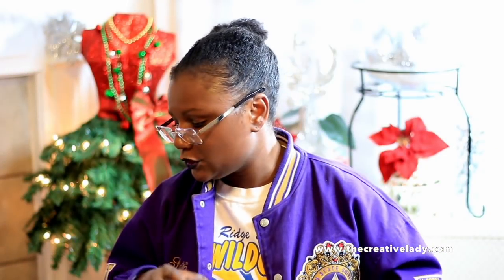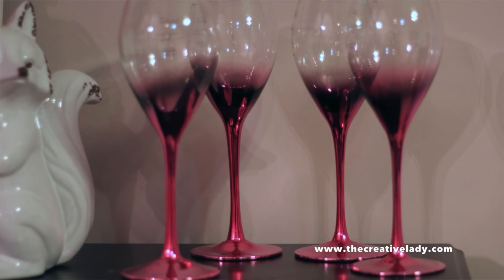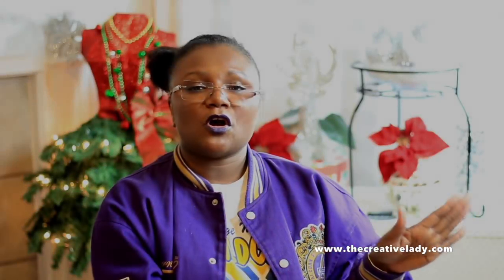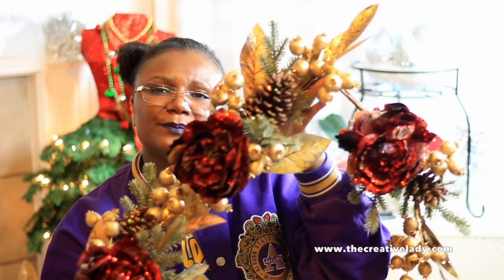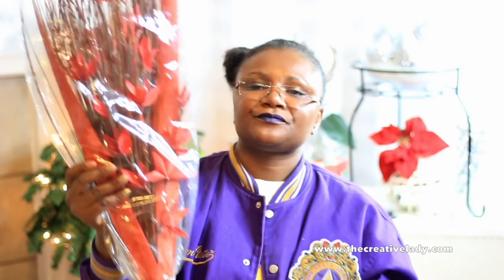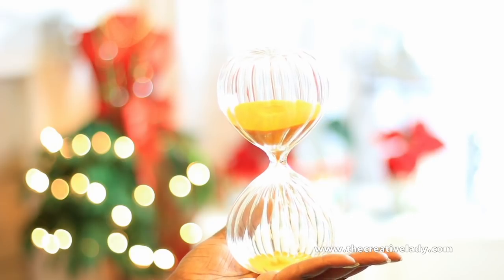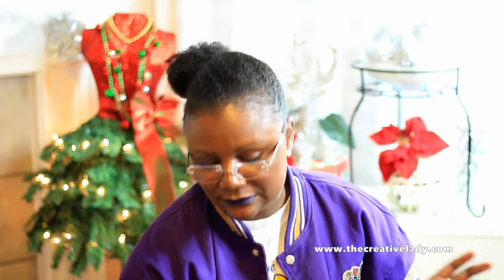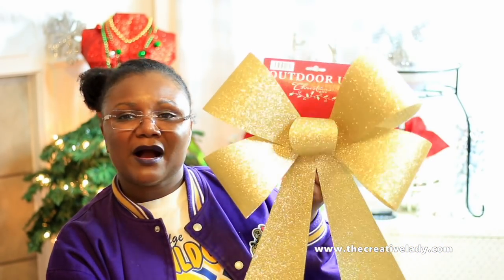Super Haul: Big Lots, Home Goods, Tuesday Morning & Hobby Lobby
Today's video is an emergency haul because I needed to hurry and film this super haul to watch one of my favorite holiday specials!

Sharing purchases from Big Lots, Home Goods, Tuesday Morning and Hobby Lobby.

CAMERA LENSES:
- Canon EF 50mm f/1.8 STM Lens
- Canon EF-S 24mm f/2.8 STM Lens
Canon EF-S 18-135mm f/3.5-5.6 IS STM Lens